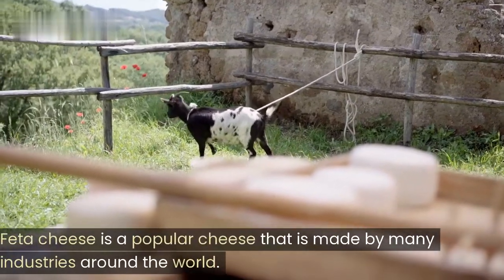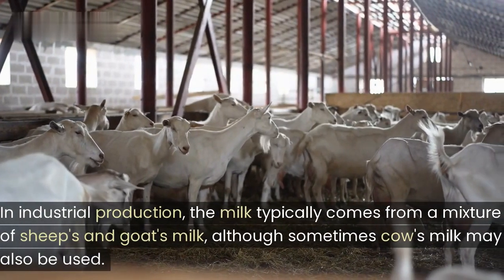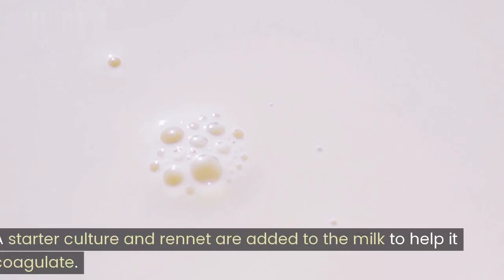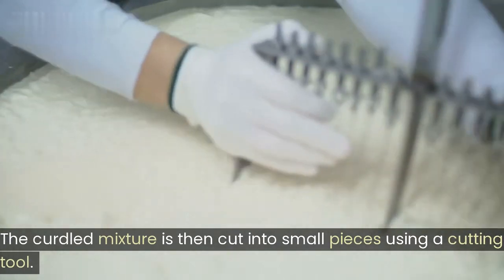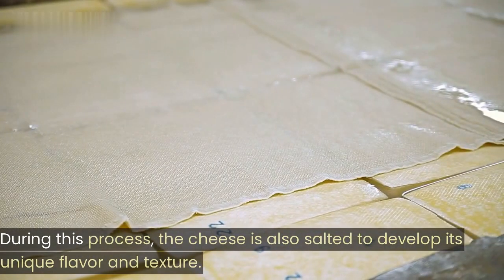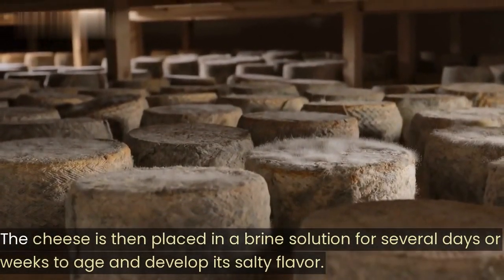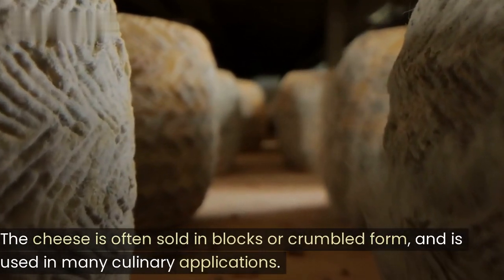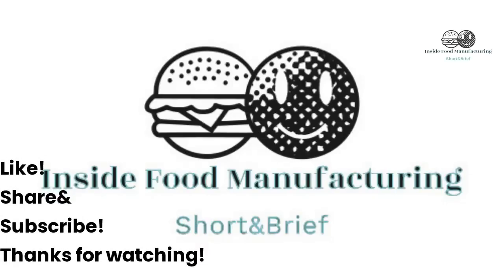Discover the Art of Feta Cheese Making | How it's made | Salt and Tangy cheese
Feta cheese is a popular type of cheese that originated in Greece and is now widely enjoyed around the world. The process of making feta cheese can be quite intricate, but here is a general description of how feta cheese is made in industries:

Milk Collection: Feta cheese is typically made from sheep's milk, although it can also be made from a blend of sheep's and goat's milk. Milk is collected from local farms and transported to the cheese-making facility.

Pasteurization: The milk is pasteurized to kill any harmful bacteria and to ensure that the cheese is safe for consumption.

Coagulation: A starter culture and rennet are added to the milk to cause it to coagulate or thicken. The milk is left to sit for a period of time, usually several hours, until it forms a solid curd.

Cutting the curd: Once the curd has formed, it is cut into small pieces to release the whey.

Draining the whey: The whey is drained off, and the curds are transferred to molds to shape the cheese.

Salting: The cheese is then salted to enhance its flavor and to help preserve it.

Aging: Feta cheese is typically aged for several weeks to several months, depending on the desired flavor and texture. During the aging process, the cheese is stored in brine to help it retain its moisture and flavor.

Packaging: Once the cheese has aged to the desired level, it is packaged for distribution and sale.

These steps may vary slightly depending on the specific cheese-making process used by the manufacturer. Additionally, some feta cheeses may be made using a combination of sheep's and goat's milk, while others may be made exclusively from sheep's milk. The type of milk used can have an impact on the flavor and texture of the cheese.